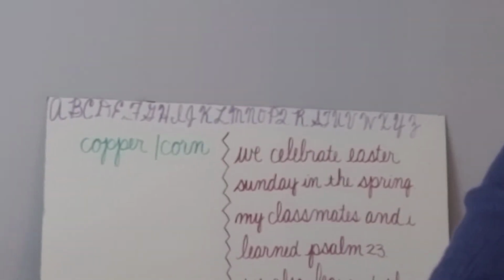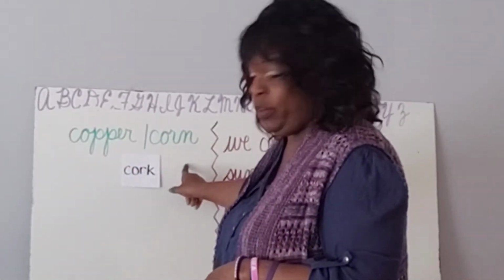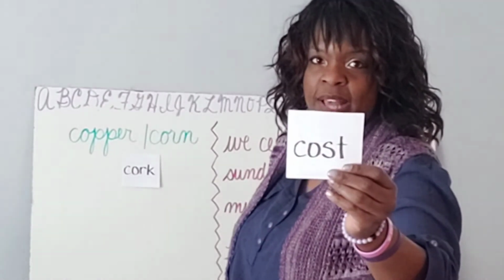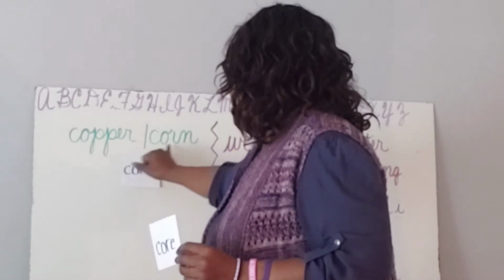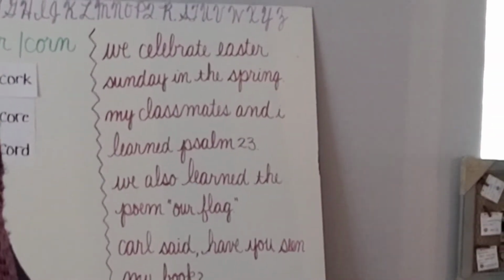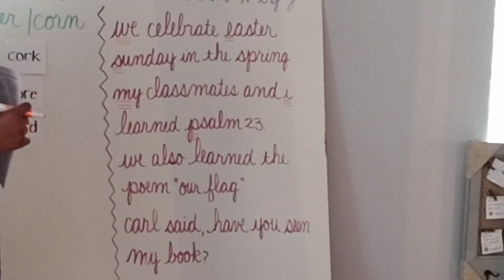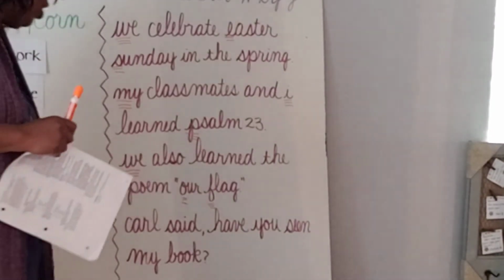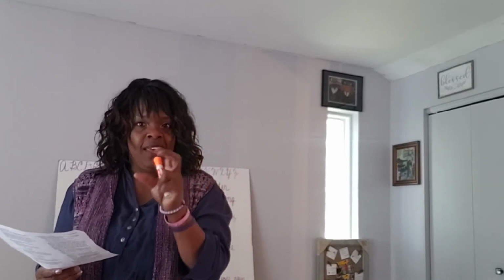Miss Monroe, Language page 173, May 7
Page 173, lesson 152, review,  test Monday